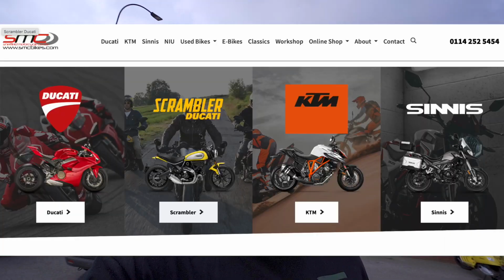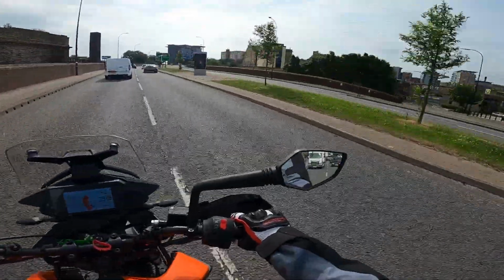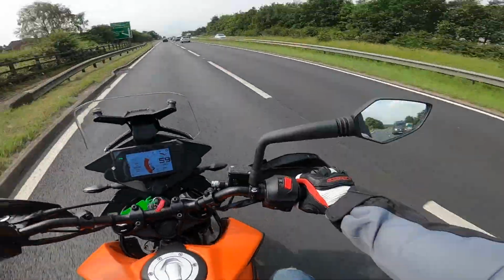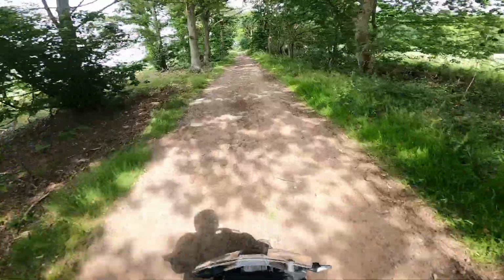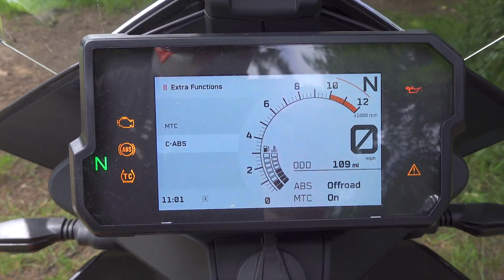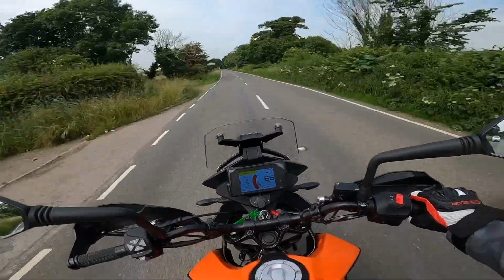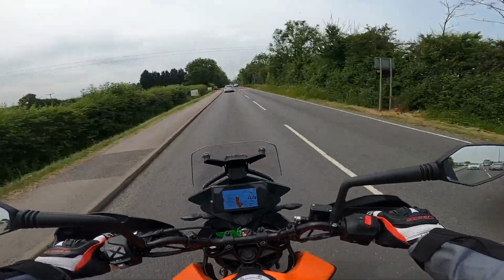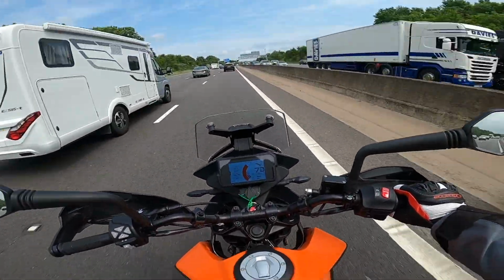KTM 390 Adventure | In Depth Review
Welcome to my latest review; the do it all KTM 390 Adventure! This is an awesome bike and I really enjoyed my time on it. Thanks to SMC Sheffield, the best KTM and Ducati dealership around. Let me know what you think.

Also, I would be very grateful if you could like, subscribe and share the video and feel free to leave me any comments on what you would like to see on the channel, how my content could improve and my editing further improved. I'm still very much learning and would love advice :)

Hope you enjoy the channel.